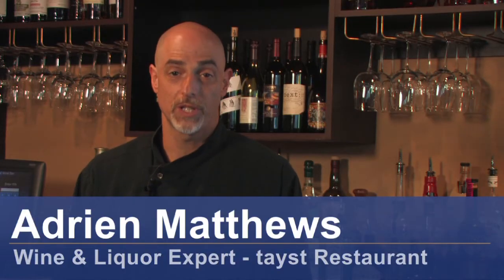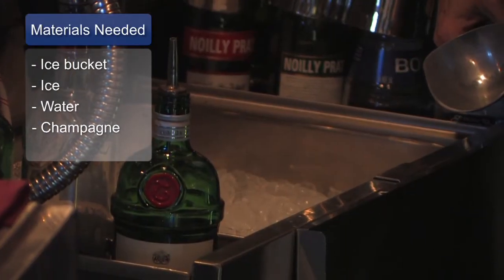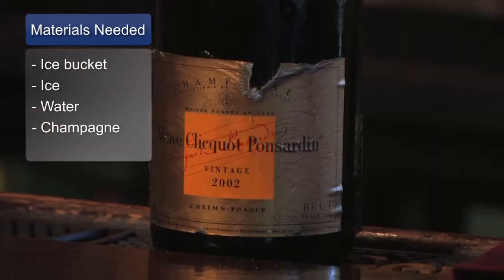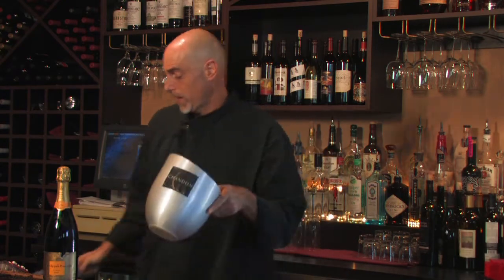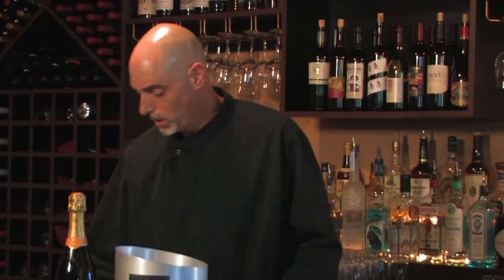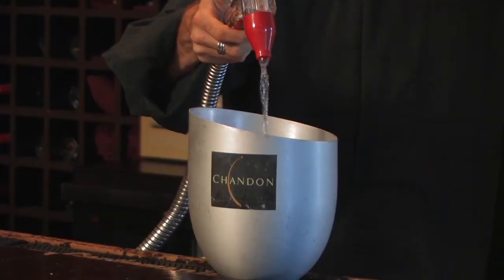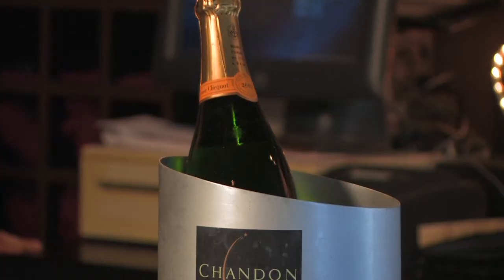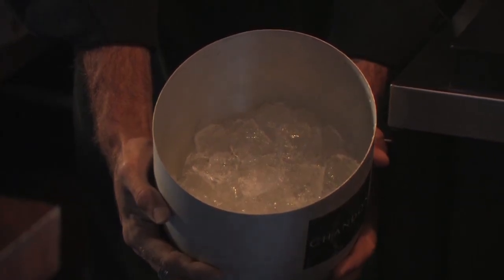How to Prepare a Champagne Ice Bucket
Preparing an ice bucket for champagne requires a bucket, some ice and a good bottle of champagne to keep it perfectly chilled for best enjoyment. Learn to properly chill some champagne and celebrate with tips from a restaurant and bar owner in this free video on keeping a champagne bottle chilled.